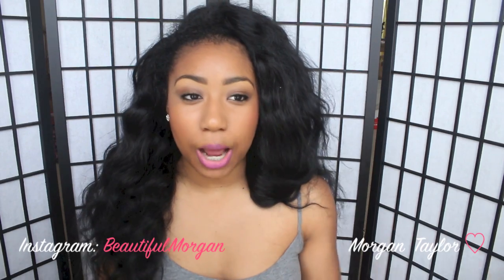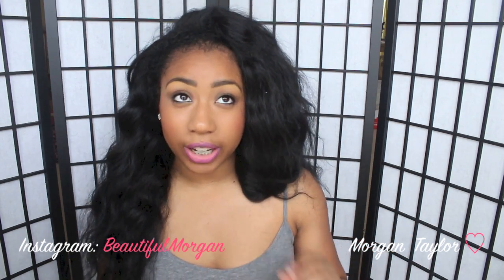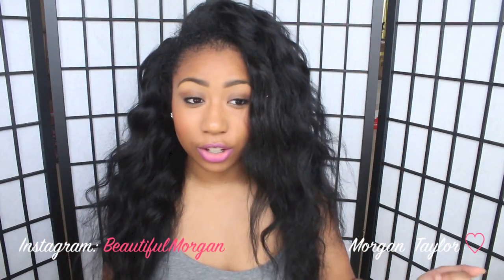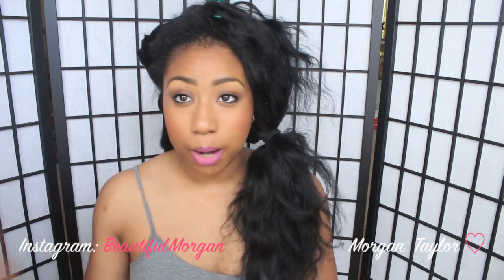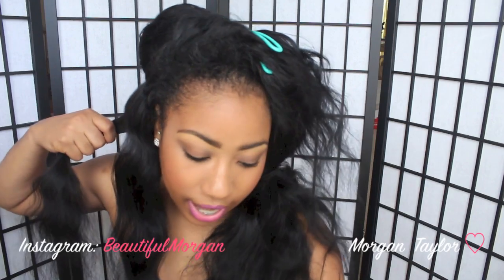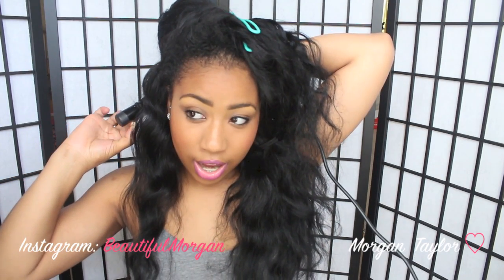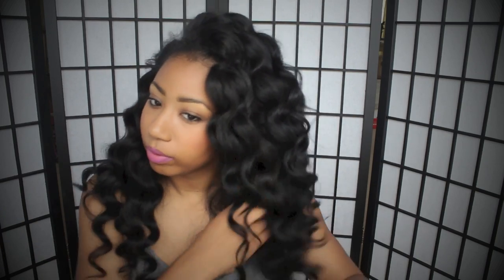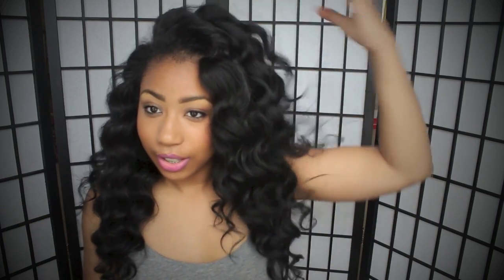❤ Tutorial⎮My "Signature" Curls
Hair Info:
Sassy Mitchell Hair
Virgin Brazilian Natural Curl
24, 24, and 22 inches
U-Part Wig